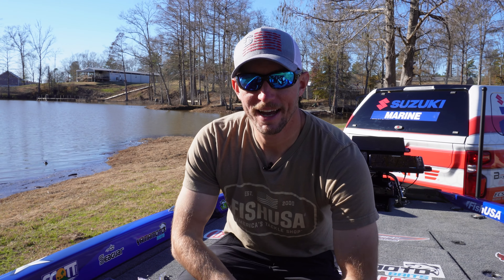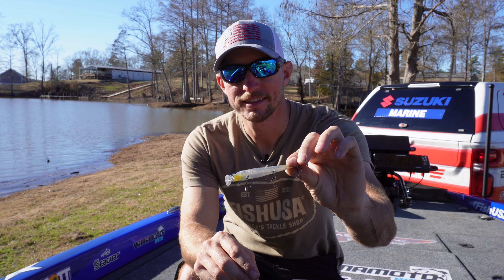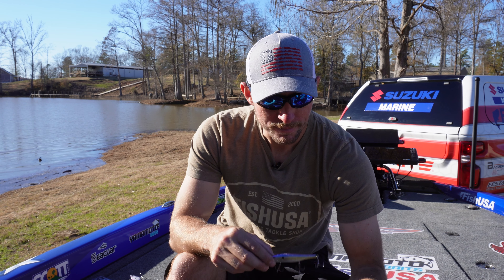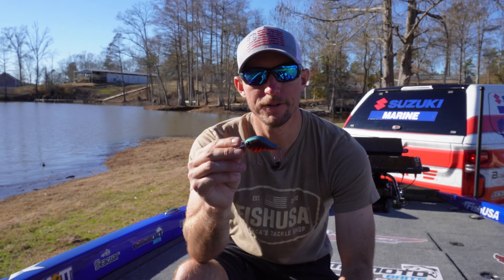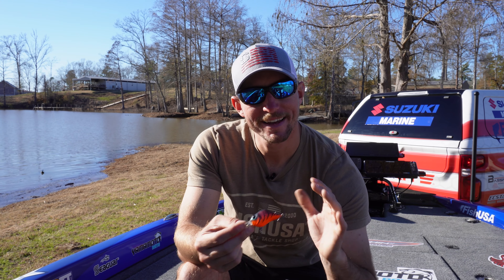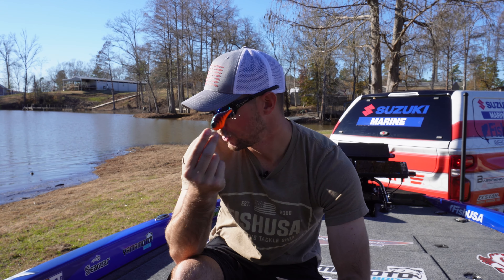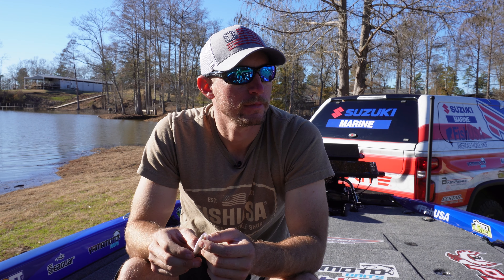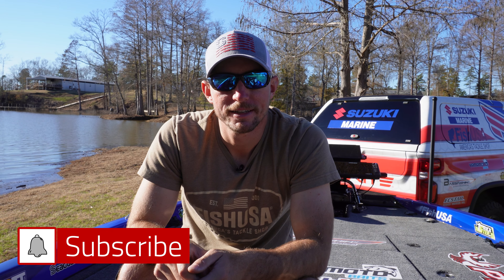Top FEBRUARY BAITS for Bass Fishing!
Top FEBRUARY BAITS for Bass Fishing! If you haven't tried out these techniques FEBRUARY is the month to do it! I have direct links below to everything I talked about - if you have any questions just drop them in the comments below! Let me know if you have tried any of these techniques as well. What is your favorite!